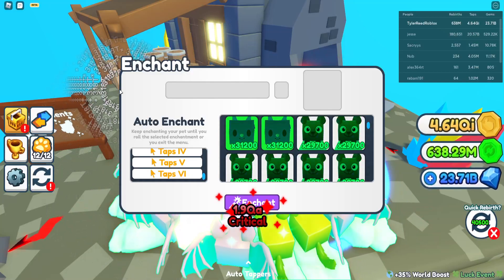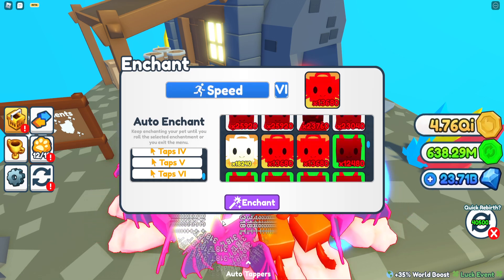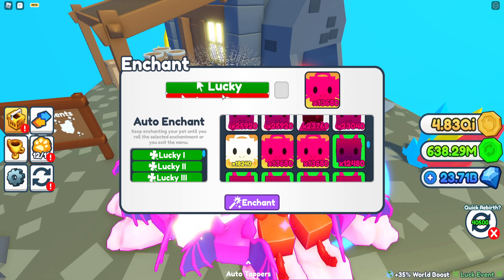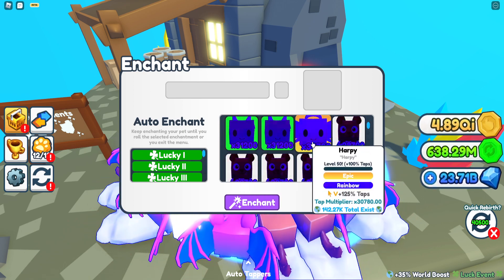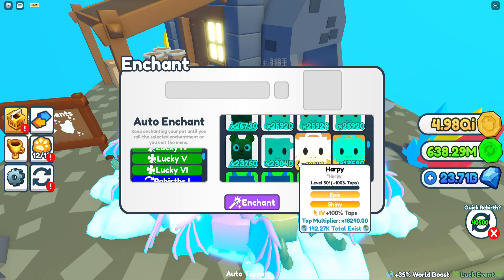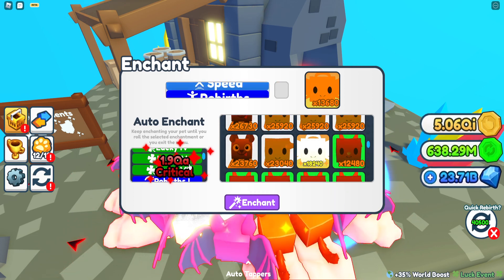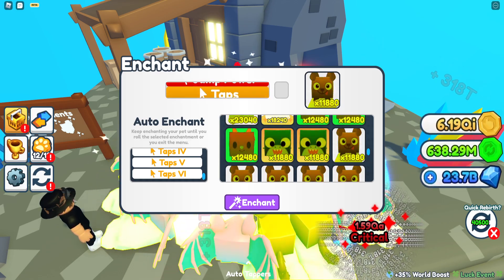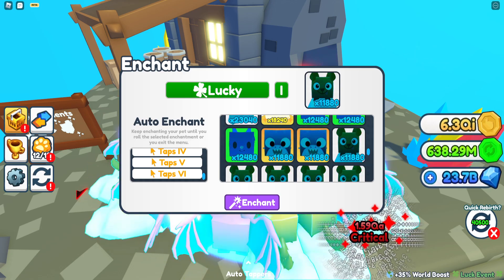👍 These Are The BEST ENCHANTS In TAPPING SIMULATOR (Roblox) 👍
So in tapping simulator you can actually enchant your pets right at the start of the game, even though you mi9ght not have enough gems it is still possible to upgrade you pets in tapping simulator using enchantments.

now there are many different enchantments but what is the best enchantment in tapping simulator?

well in this video i will be showing you what the best enchantments you can get in tapping simulator!

The Game:

Description
🖱️ Use the code "UPDATE3" and 👍 LIKE 👍 the game for free taps boost!

✨ UPDATE 3 ✨
🌩️ NEW ISLAND
⬆️ REBIRTH SHOP
🖱️  FREE AUTO CLICKER
🍀 Luck Event

HOW TO PLAY:
🖱️ Tap to get taps! 📱
🐾 Hatch, collect, and trade/flex your MYTHICAL pets!
🔄 Rebirth to get a Clicks multiplier and Gems!
💰 Buy upgrades to progress faster!
⏫ Discover Islands high above!
🏆 Climb the leaderboards & become a Clicking God!

🔔 Updates every week! FOLLOW & FAVORITE to be notified!